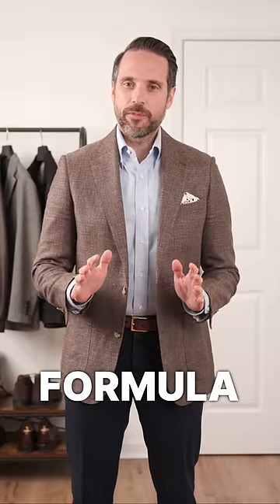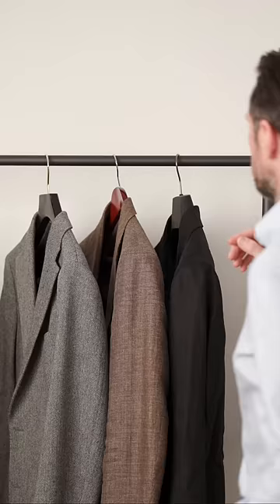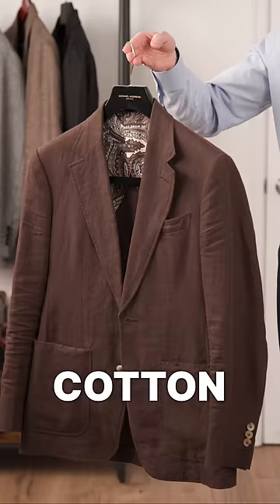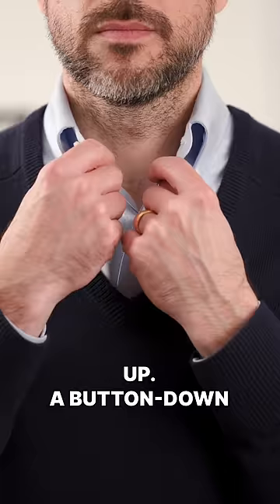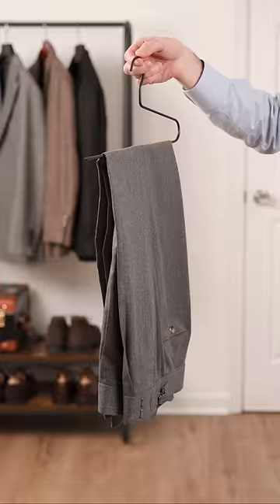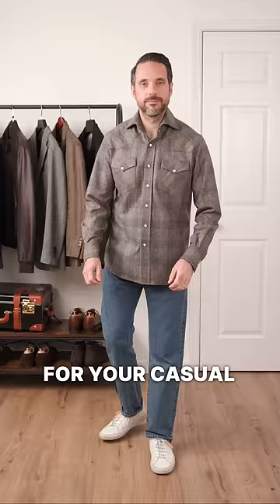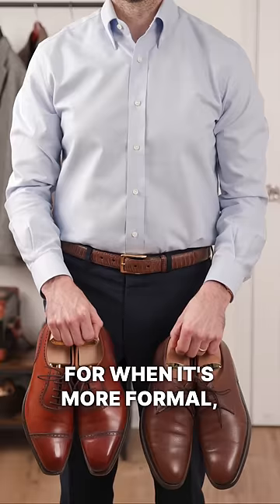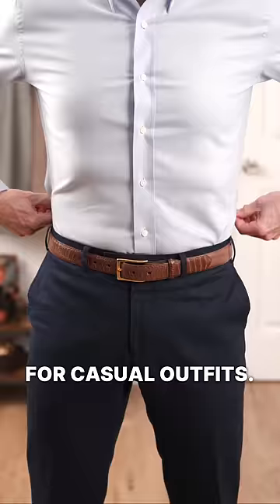A Simple Formula for Dressing Well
If you've been struggling to put together a great outfit, follow these four simple rules of style and you'll be well on your way.